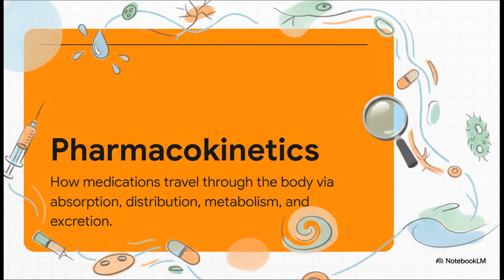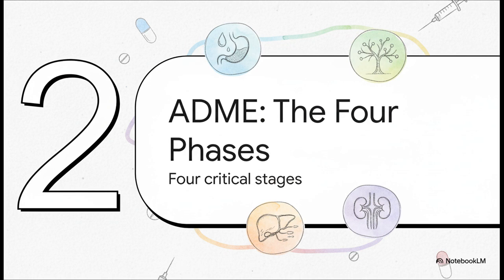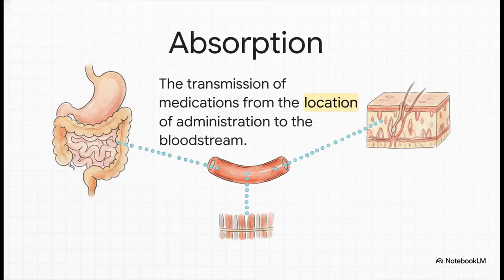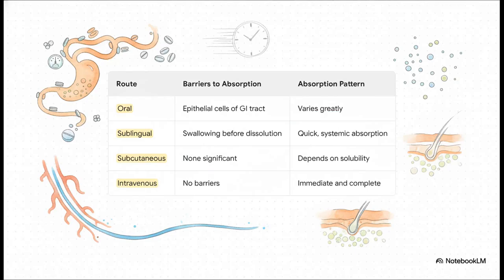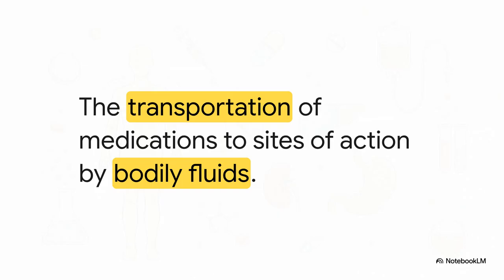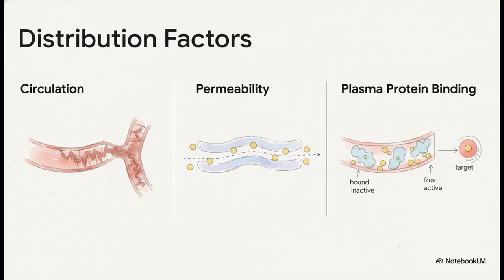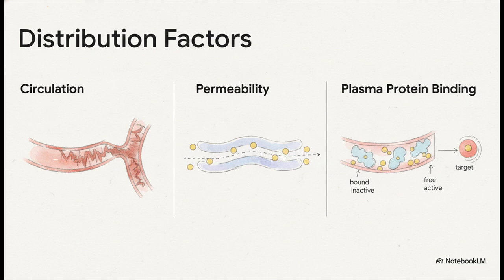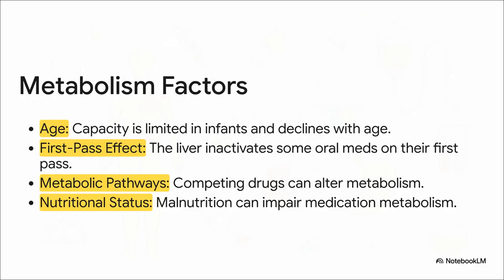This video explains pharmacokinetics and medication administration for nursing students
Pharmacokinetics & Medication Administration explained in a simple, visual way.
In this video, we break down how medications move through the body—absorption, distribution, metabolism, and excretion—and why these concepts matter for safe medication administration in nursing practice.

Perfect for nursing students, exam prep, and clinical understanding.